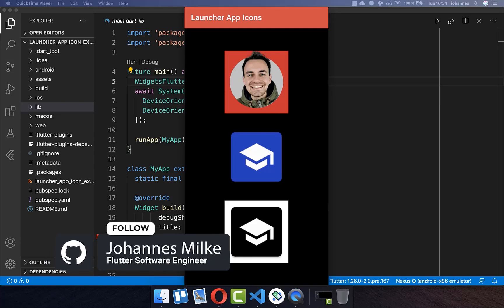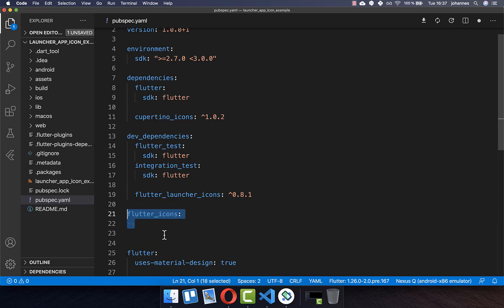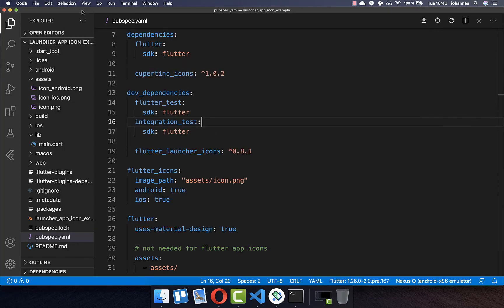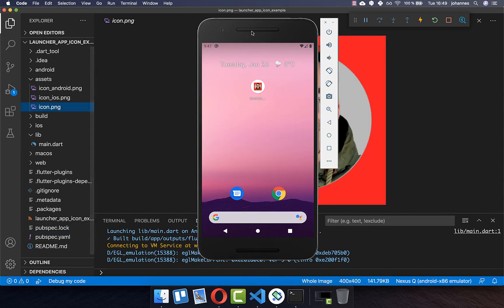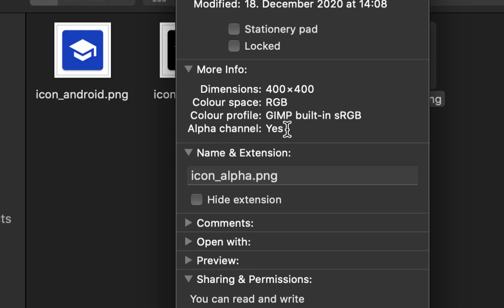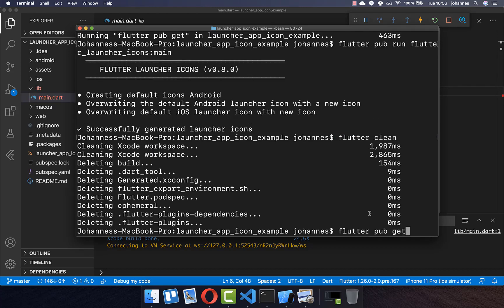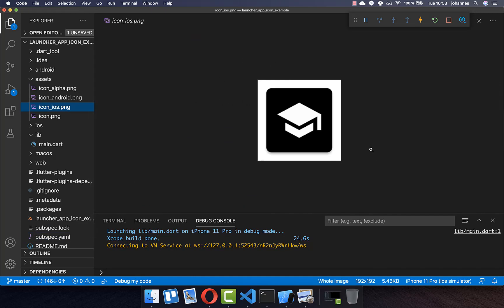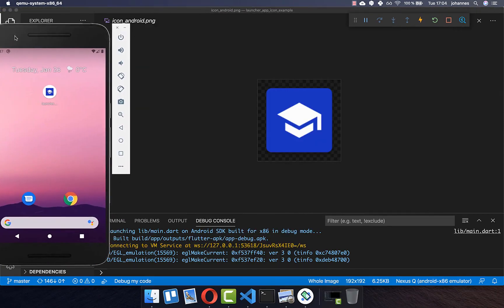Flutter Tutorial - Change App Icon For Android & iOS - Flutter Launcher Icons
Learn how to use Flutter Launcher Icons to change your Flutter App Icon on Android & iOS easily & quickly.

Generate App Icon - Single Command:
flutter clean && flutter pub get && flutter pub run flutter_launcher_icons:main

TIMELINE
0:00 Introduction Change App Icon
0:20 Setup Flutter Launcher Icons
1:06 Generate App Icon
1:58 Fix: Remove Transparency For iOS
2:46 Fix: Run Flutter Clean
3:04 Separate App Icon For Android & iOS
3:42 Bonus: Run Single Command